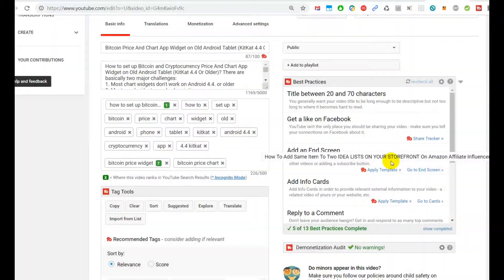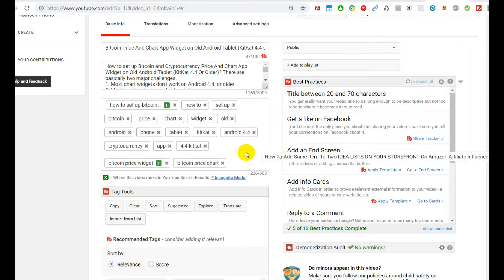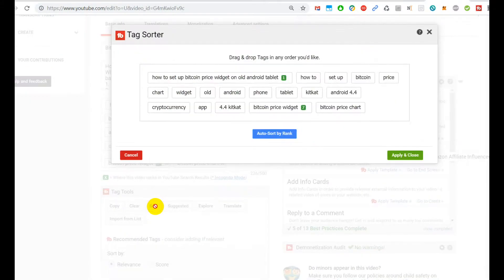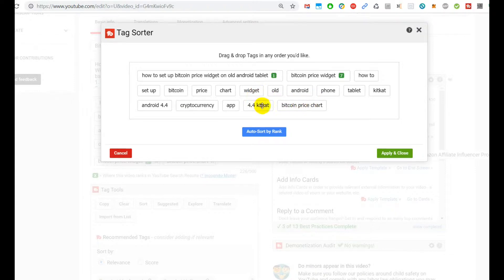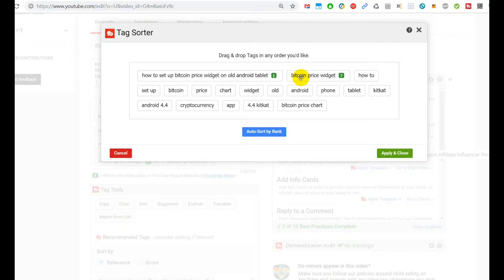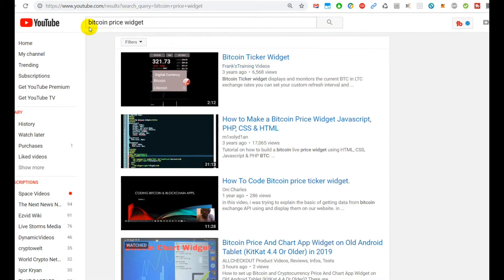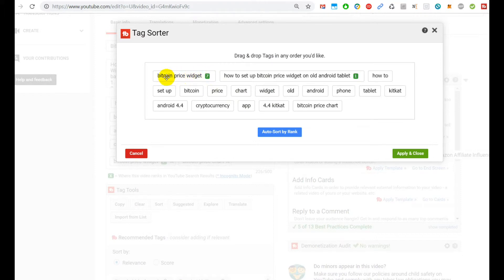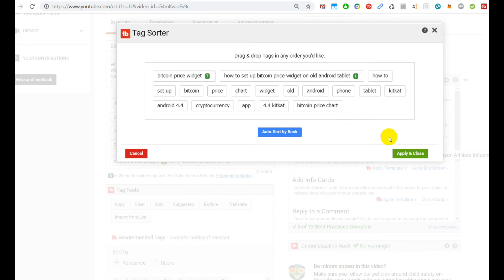Video Ranks in YouTube Search Results / How To Use TubeBuddy Auto-Sort by Rank?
Video Ranks in YouTube Search Results / How To Use TubeBuddy Auto-Sort by Rank? Does it make sense to use it or is it better to start with higher numbers (= lower ranked keywords)? These are my thoughts. What's your opinion?

TubeBuddy, the best develeper tool for YouTubers to achieve great success!

TubeBuddy, das beste Tool für Entwickler, das YouTubers zum Erfolg führt!
Hier ist der Link zum Anwenden und stellen Sie sicher, dass Sie den Code "AllCheckoutBuddy" verwenden, um 20% zu sparen !!!

TubeBuddy, la mejor herramienta de devoleper para YouTubers para lograr un gran éxito!
Aquí está el enlace para aplicar y asegúrese de usar el Código "AllCheckoutBuddy" para AHORRAR el 20%.

TubeBuddy, le meilleur outil de développement pour YouTubers: un grand succès!
Voici le lien pour postuler et assurez-vous d'utiliser le code "AllCheckoutBuddy" pour éCONOMISER 20% !!!

TubeBuddy,?YouTubers?devoleper??!